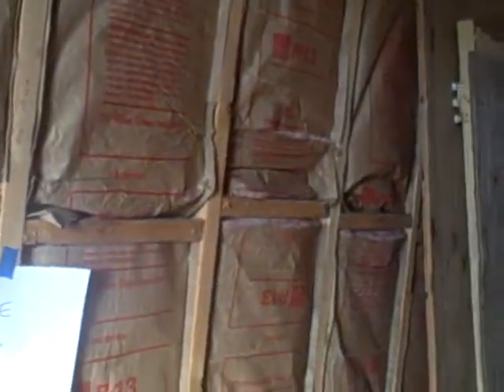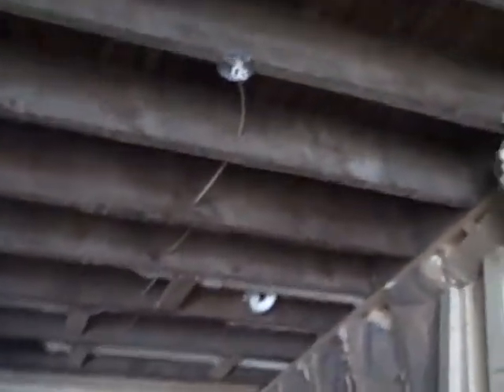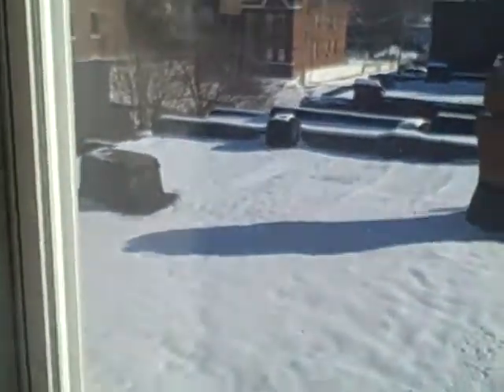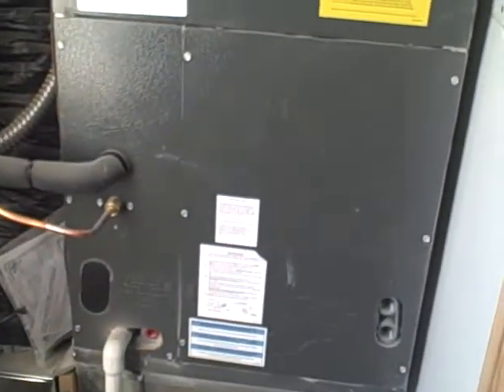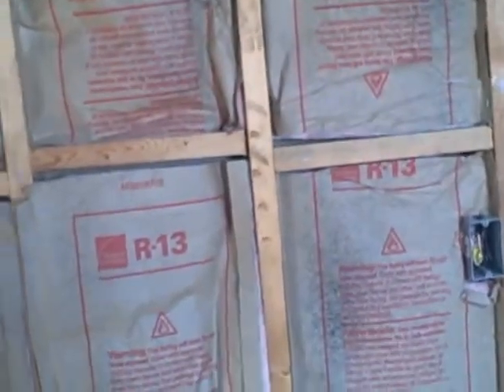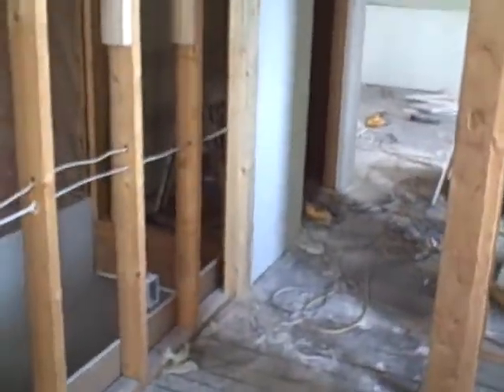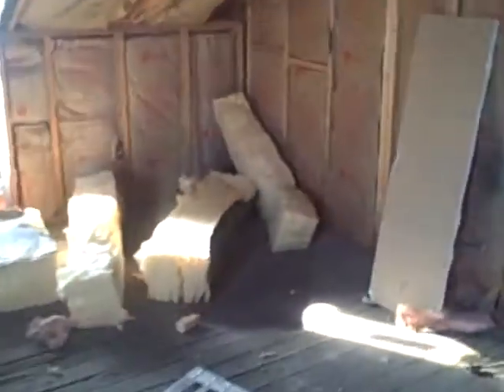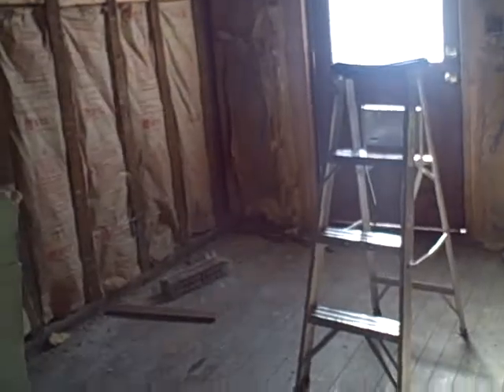2845 48 Wy 01102010 Run Through